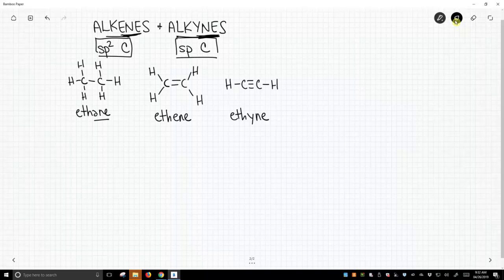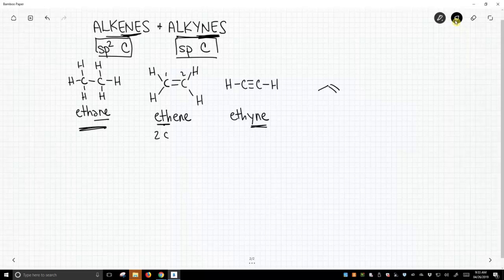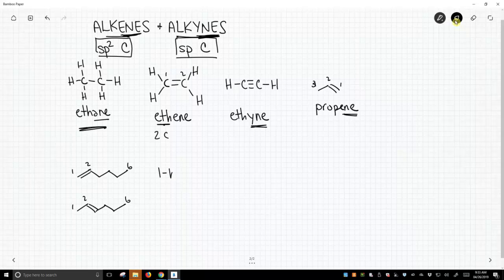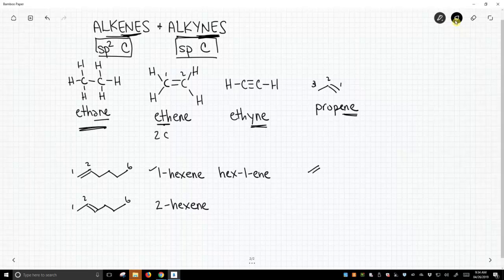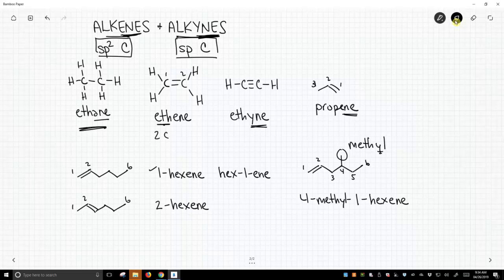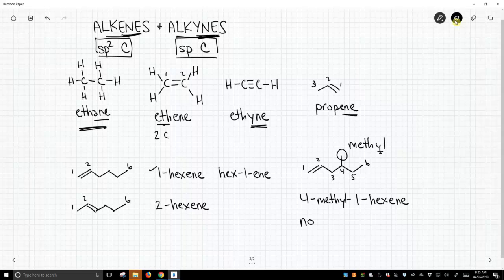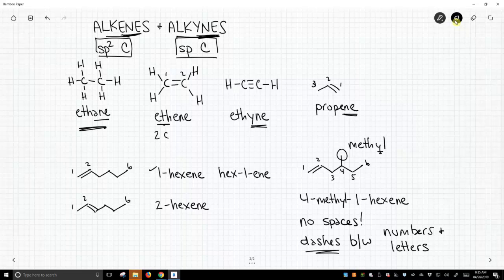naming alkenes and alkynes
Much as alkanes are labeled through the suffix -ane, alkenes and alkynes are made clear through the respective suffixes -ene and -yne.  Alkenes have at least one C-C pi bond.  Alkynes contain at least one C-C triple bond (a sigma bond and two pi bonds between the same carbons).  For cases in which the position of the alkene or alkyne is unclear, a number can be used to indicate the location of the double or triple bond.